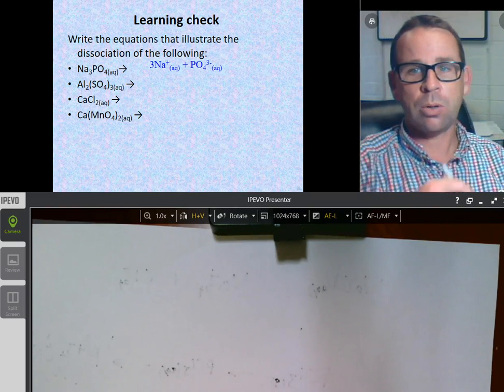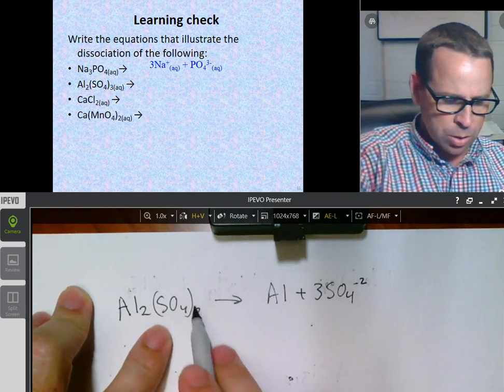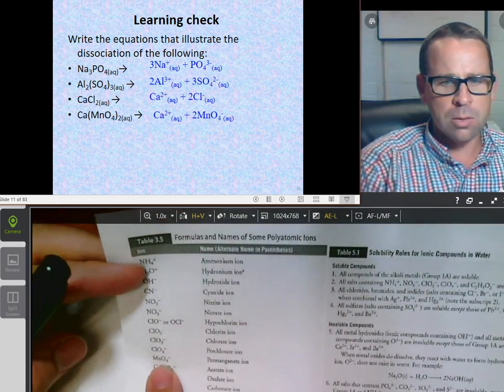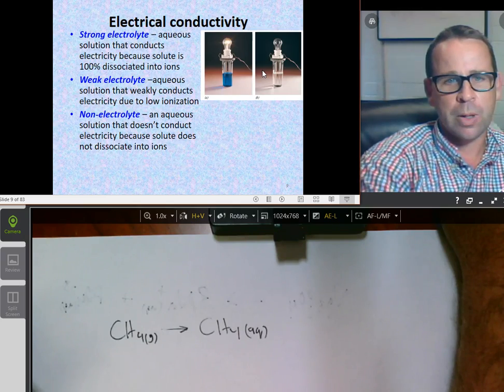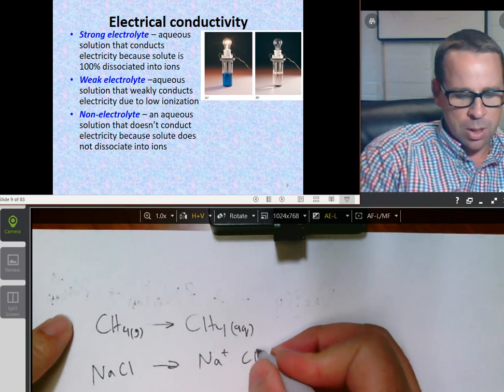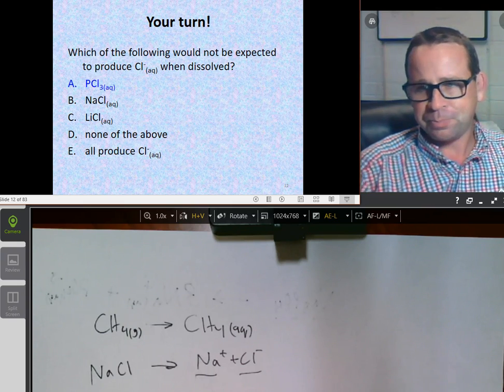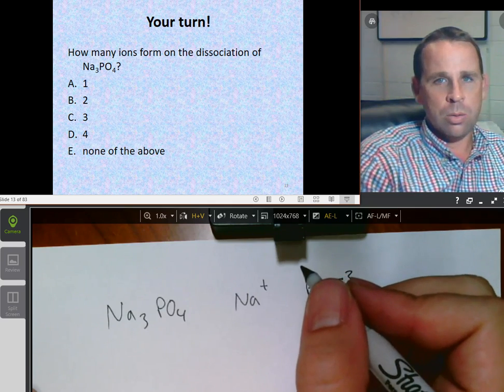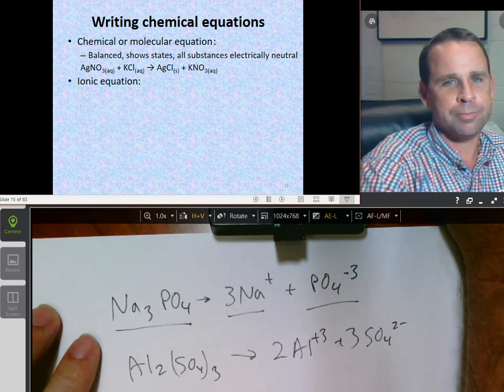Chem 101 June 1st lecture part 3 of 4